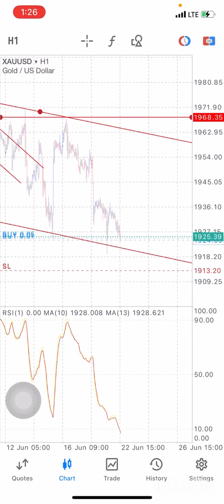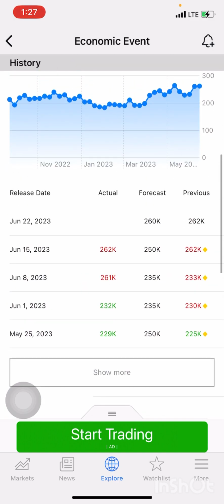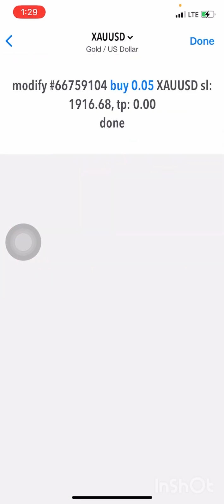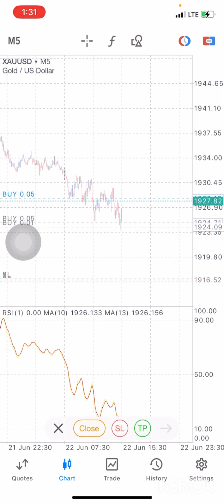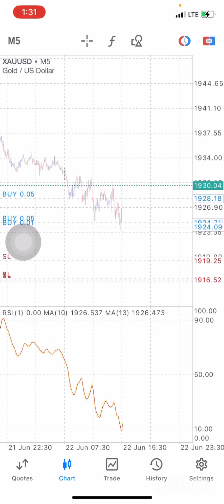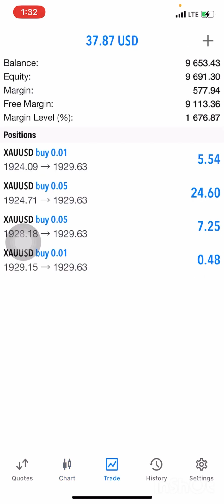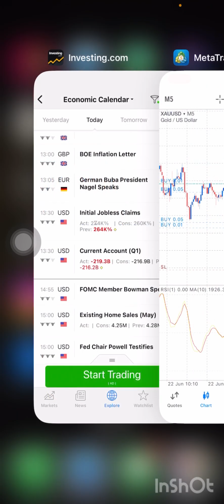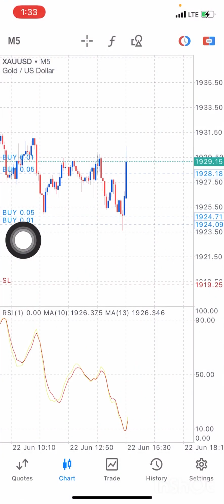Watch This If You Want To Be A Profitable Fundamental Trader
Trading fundamental news events in forex can be challenging, but it can also be very rewarding if done correctly. Here are some steps you can follow:

1. Stay up-to-date with economic calendars: Economic calendars provide you with information on when important economic data is due to be released. This information is essential in preparing for your trades.

2. Determine the expected outcomes of each news event: Before trading a fundamental news event, you should determine what the expected outcomes are and how they will affect the currency pair that you want to trade.

3. Select the appropriate currency pair: You should focus on trading the currency pairs that are most likely to be impacted by the news event in question.

4. Use technical analysis: Even when trading fundamental news events, it's important to use technical analysis to identify entry and exit points for your trades.

5. Manage your risk: Trading fundamental news events can be volatile, and it's important to manage your risk effectively. Use stop losses to limit your losses in case the trade goes against you.

Overall, trading fundamental news events in forex requires research, planning, and a clear understanding of how the news will impact the market. With these steps, you can improve your chances of successful trading.